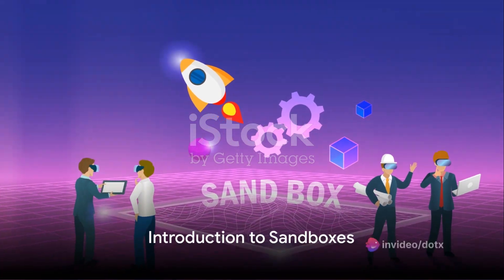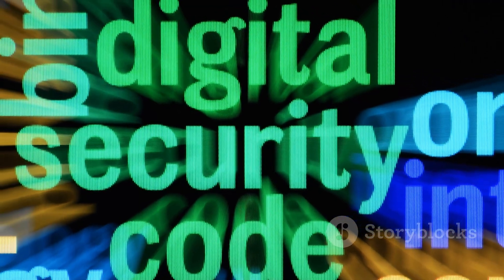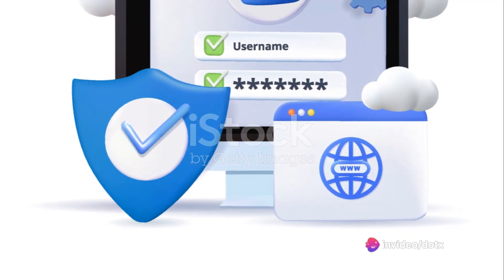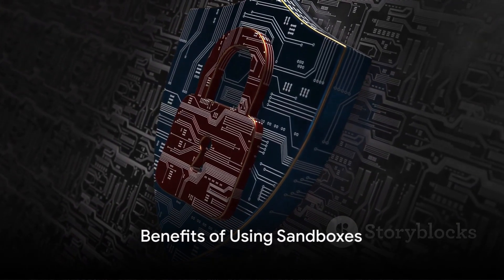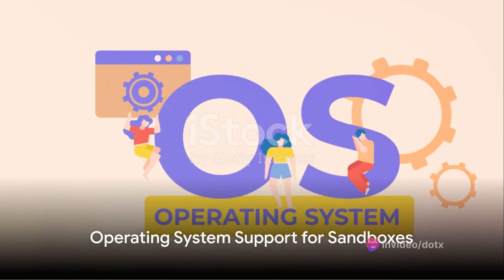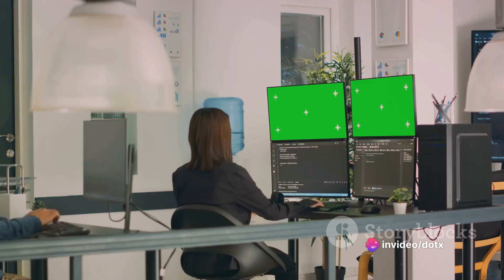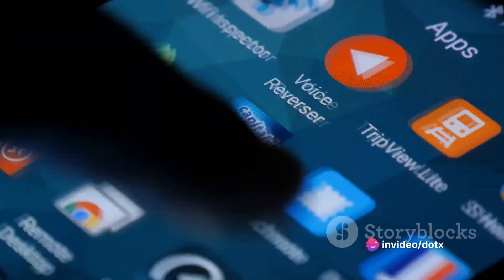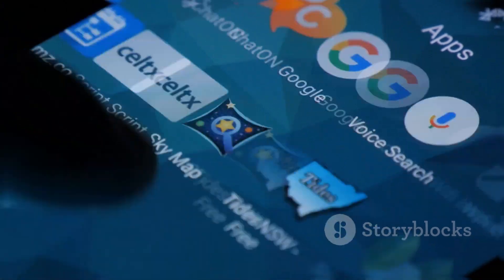Sandbox Environment Explained: Safe Testing & Security (Windows, macOS, Linux, Android)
This video explores the world of sandbox environments, which are your safe haven for playing around with code, testing software, and surreptitious browsing.  Find out how sandboxes shield you from viruses, glitches, and unplanned system crashes by isolating programs from your primary system.

This video is ideal for:

Developers and Examiners: Find out how sandboxes can improve productivity and guarantee secure software development.
Experts in Security: Recognize the uses of sandboxes in cybersecurity research and malware analysis.
Anyone Interested in Technology: Discover an important idea for safe online exploration.